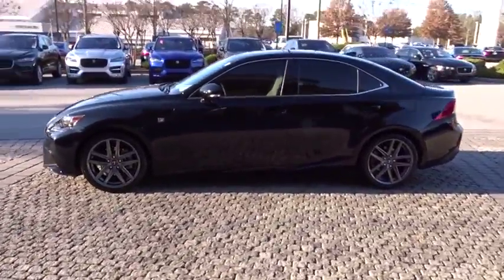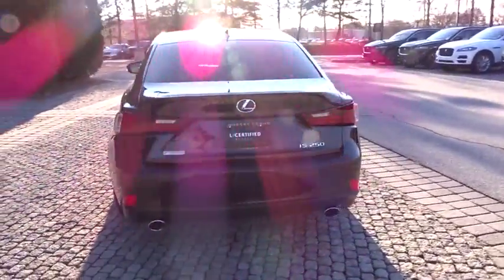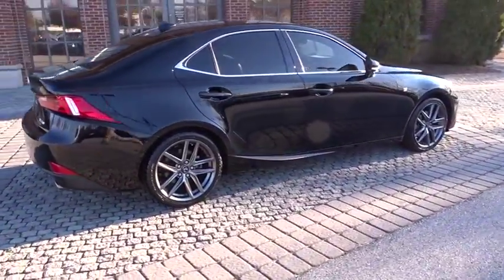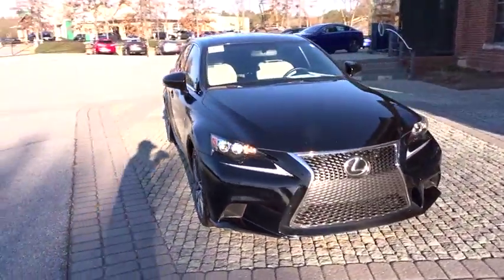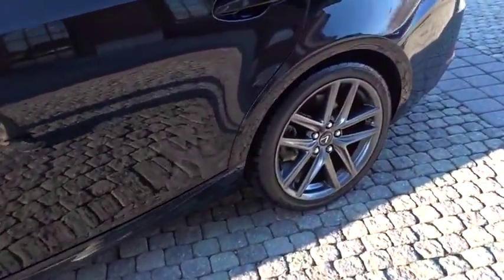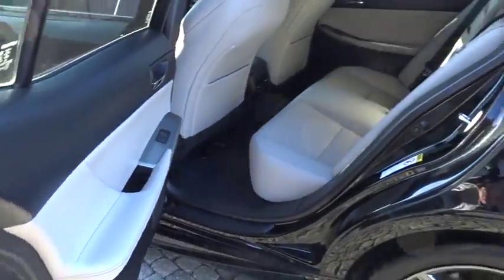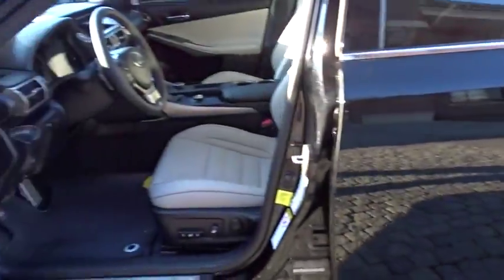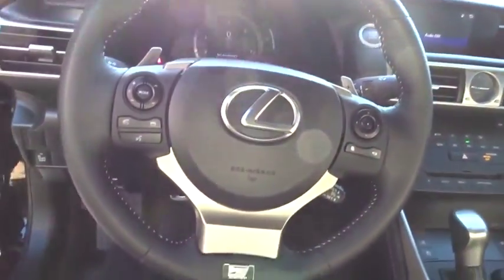2015 Lexus IS 250 Duluth, Johns Creek, Buford, Suwannee, Lawrenceville, GA U42137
Used 2015 Lexus IS 250

2015 Lexus IS 250 Black Clean CARFAX. L/Certified by Lexus includes up to a 6 Year/Unlimited Mileage Warranty from the original in-service date, with a minimum of 2 Year Coverage from the date of purchase. Every L/Certified vehicle comes with a complimentary scheduled maintenance program for 2 Years or 20000 Miles; whichever comes first. Also included is a 161-point inspection/reconditioning, 24/7 roadside assistance, trip-interruption services, Towing Lockout Service, Emergency Fuel Service, and a complete CARFAX vehicle history report. 30/21 Highway/City MPGAwards:* 2015 KBB.com Best Resale Value Awards At Hennessy Lexus of Gwinnett, we are a family owned dealership with deep roots in the Atlanta community. The Hennessy family takes great pride in providing local drivers like you with an exceptional selection of the latest luxury Lexus sedans, hybrids, and SUVs. Our commitment to superior customer service has earned us the 2016 DealerRater Lexus Dealer of the Year Award.